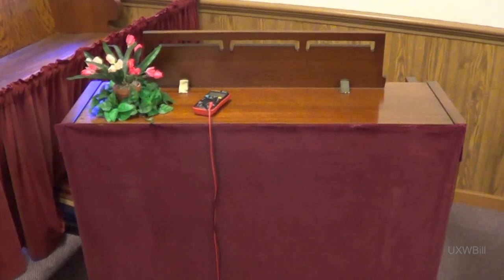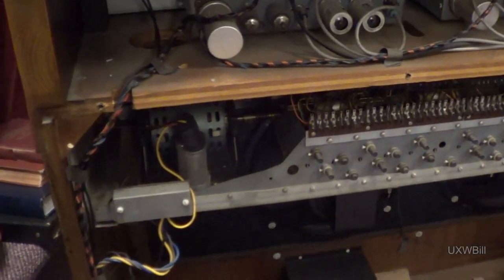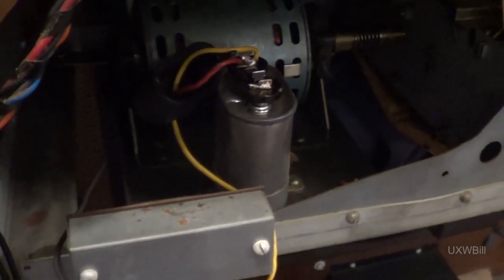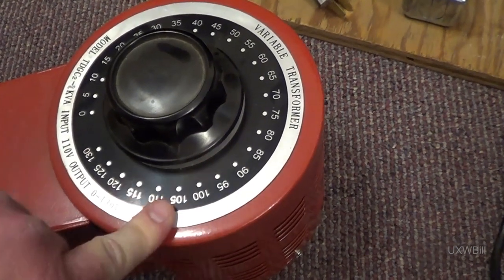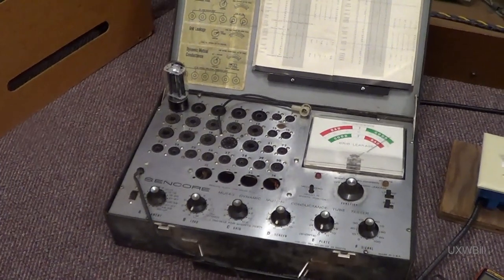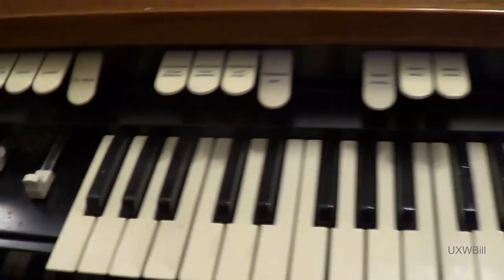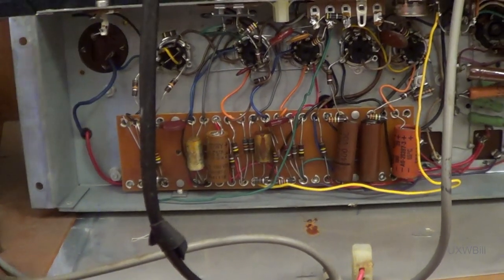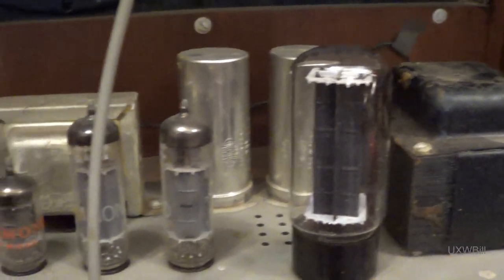Revisiting the Hammond L-102 Organ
More service for the Hammond L-102 church organ...finding out why the tonewheel motor wasn't starting reliably, giving it and the tonewheel assembly what was probably a much needed drink of oil, testing all the tubes, installing a new rectifier tube and starting to assemble a list of service parts to install as time permits. I'll probably source the replacement run capacitor for the tonewheel motor from an HVAC parts source!

I'm going to order some more Hammond organ oil, since there isn't much left.

Amazingly, my tube tester still works!  I wouldn't have the audacity to say it's even still vaguely in a state of calibration, however.

From the "I should have had the camera running but didn't department"...I wasted some time playing with the other organ, a Baldwin "MCO" series with a "Fun Machine". Baldwin wasn't lying. It really is fun to play with and I wouldn't mind finding an organ with that system for my own use. I made up some very goofy songs and sang along with the Fun Machine accompaniment. The newer organ doesn't sound as nice as the Hammond, and is more of an early FM synthesizer at heart than an organ.

There was only one downside to this. It took me a long time to figure out how to make the Baldwin organ work as an actual organ again, and I'm still not 100% sure it does so on the lower manual. (The owner's manual isn't very helpful in this regard.)

One probably shouldn't admit to goofing off with the organ in a church, but I'm already going to be doing a huge amount of time in the sin bin anyway, so...